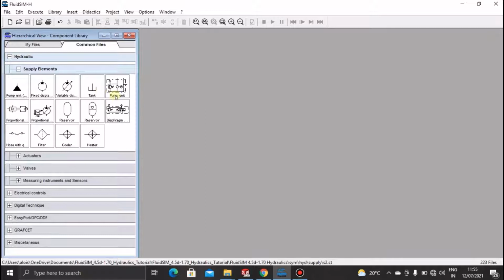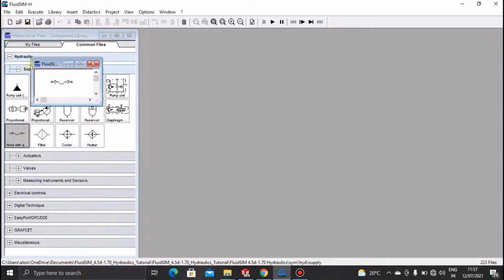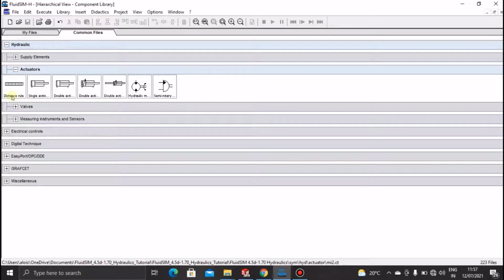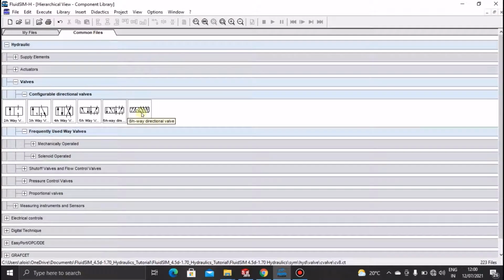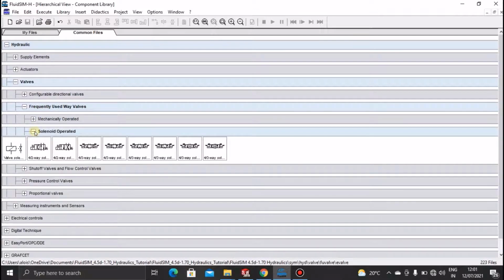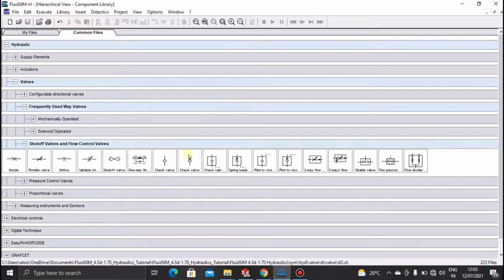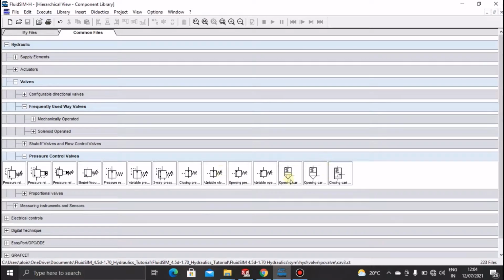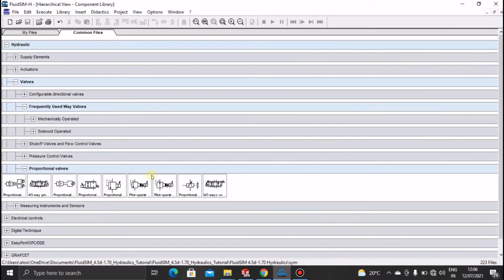Basic of FESTO fluidsim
Hydraulic elements use in fluidsim software.